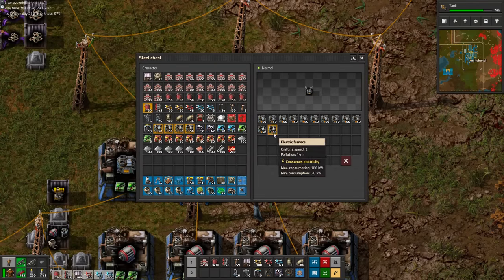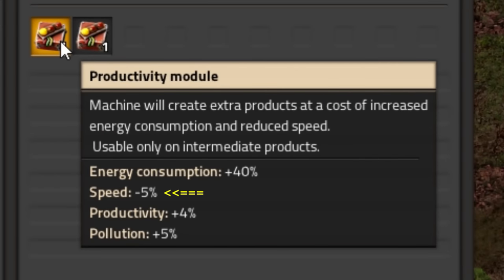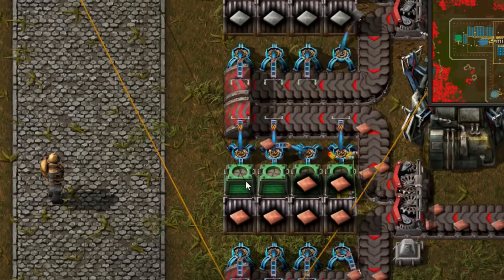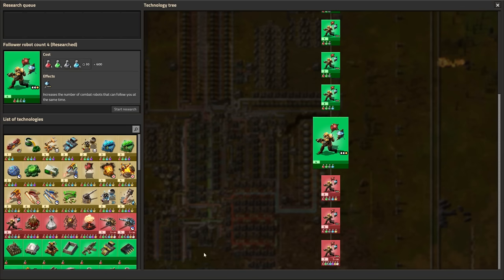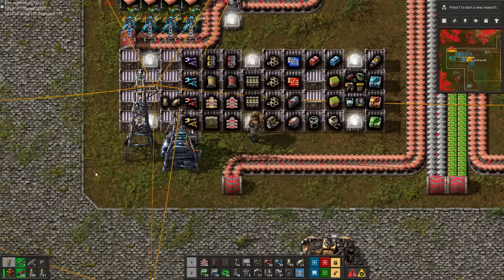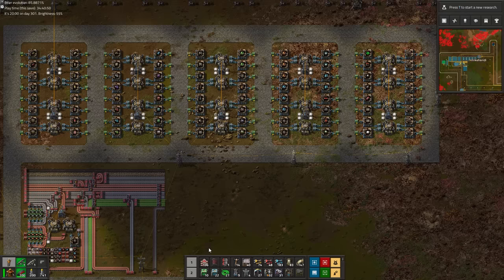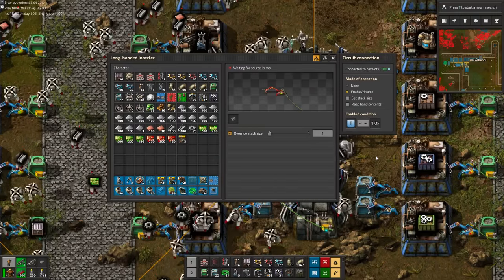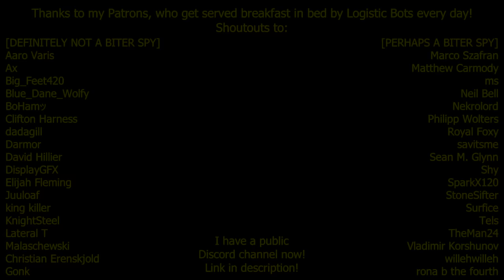Decreasing Entropy // Factorio: The Ultimate DeathWorld Challenge #13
Factorio "The Ultimate DeathWorld Challenge" - Maximum biters, No starting area, and further the Pure DeathWorld Preset: no cheesing other settings!

Additonally:
- No Omega 3 health potions (no eating fish to heal)
- Achieve World Peace in the only way possible: eliminate all lifeforms from an infinite map!

Mods used:
- EvoGUI: Displays the time played and evolution factor in top left corner
by "narc"